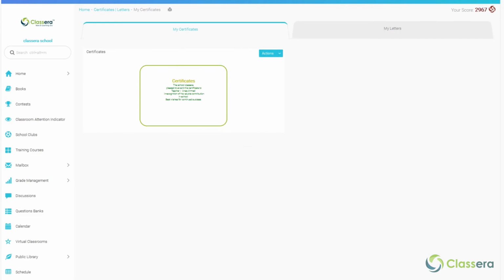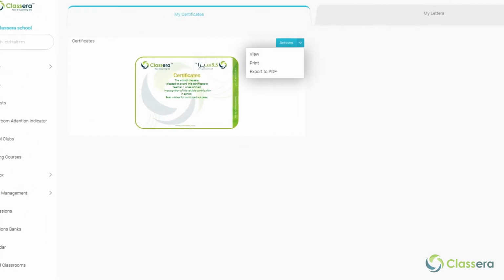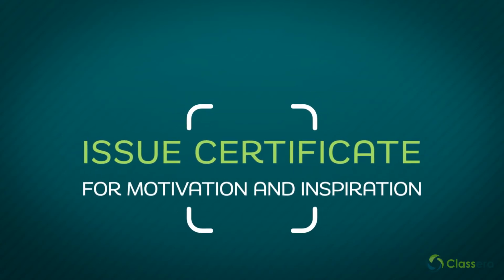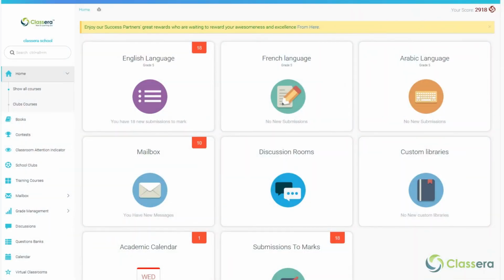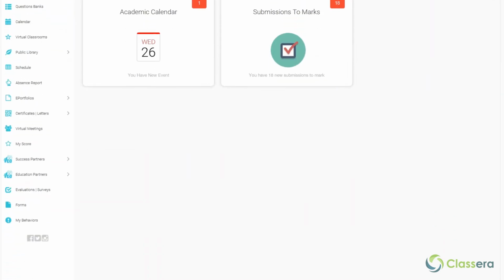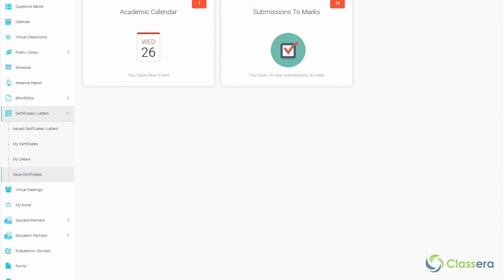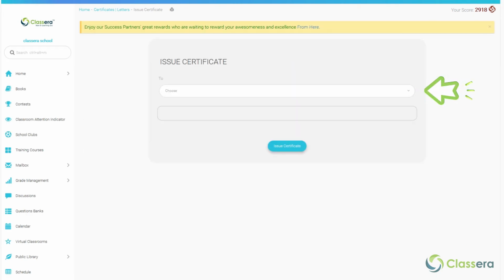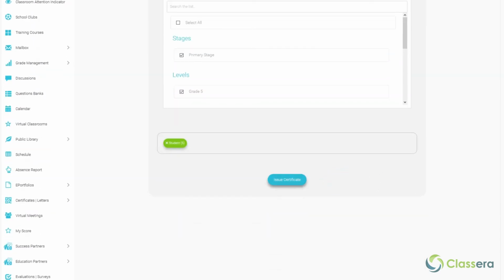classera EN teacher vid13 Certificates letters V2